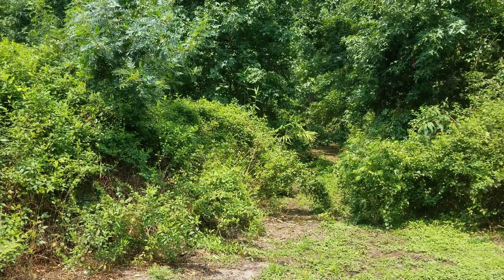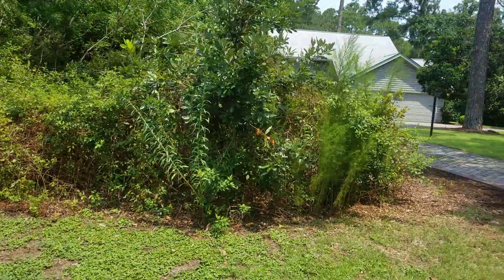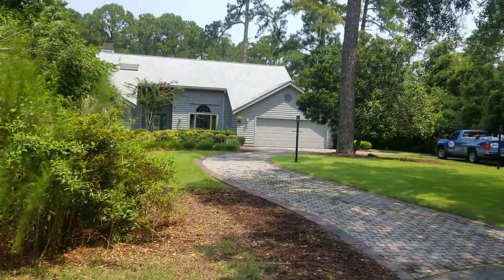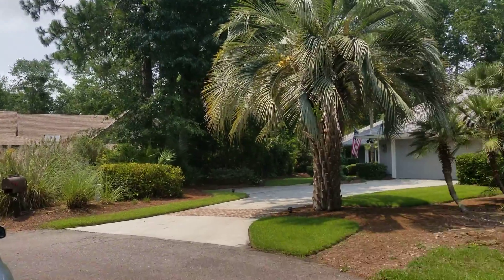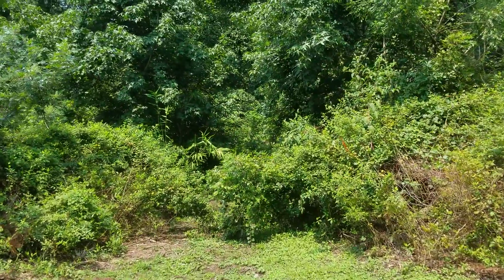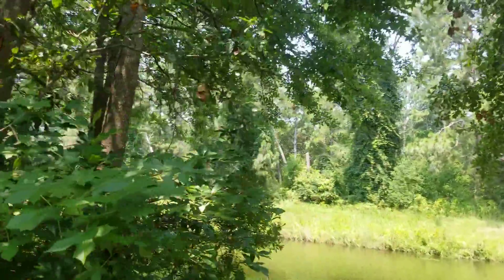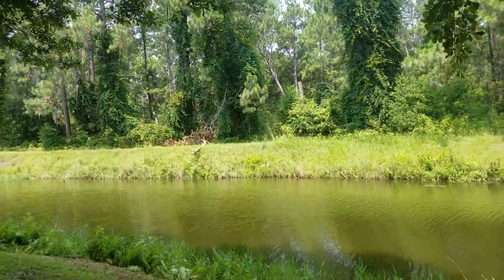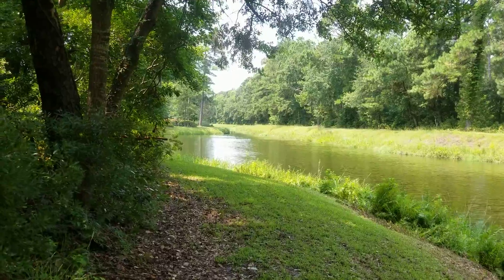Hilton Head Plantation lot for sale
16 Clearwater Ln, wooded lot with lagoon view